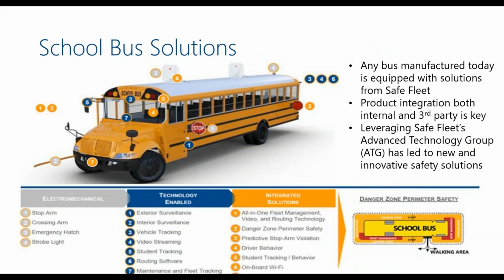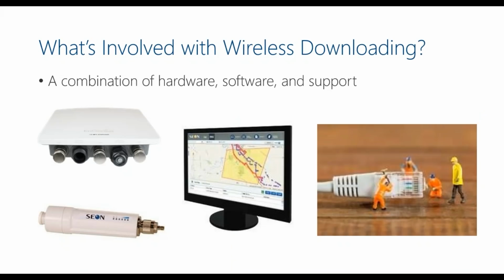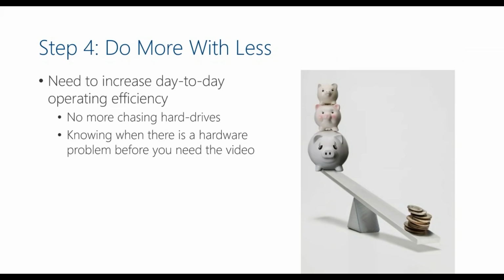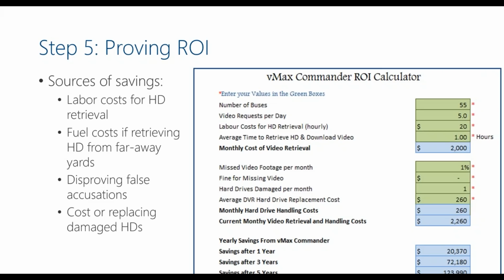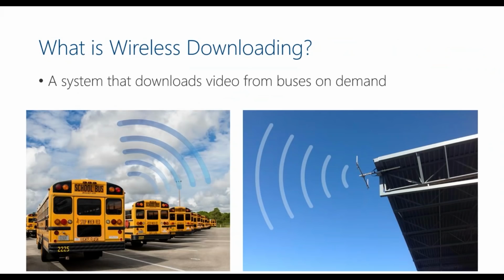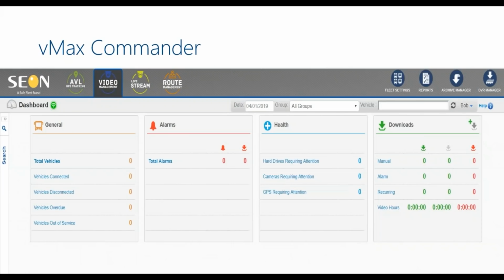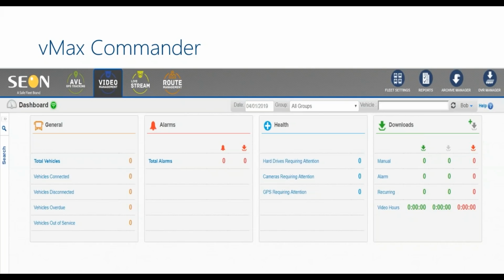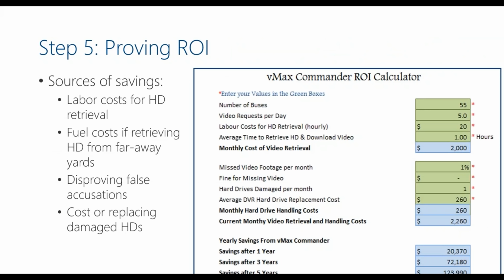Ins and Outs of Wireless Downloading for Mobile Video Surveillance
So you want wireless downloading for your school bus fleet? Watch as Don Carter, the Director of Transportation at St. Lucie Public Schools and Bob Burke from Seon share their experiences and provide five steps to guarantee funding and successful implementation.